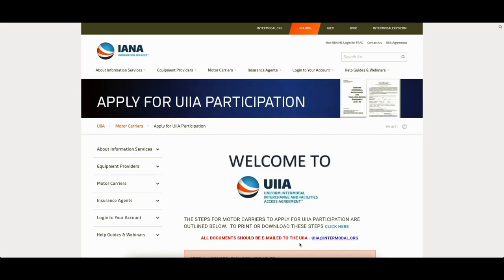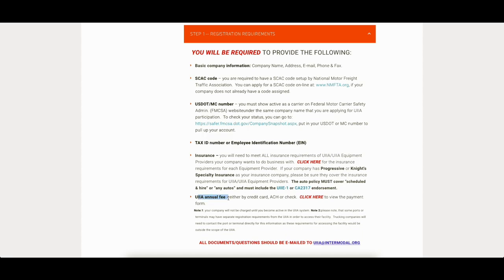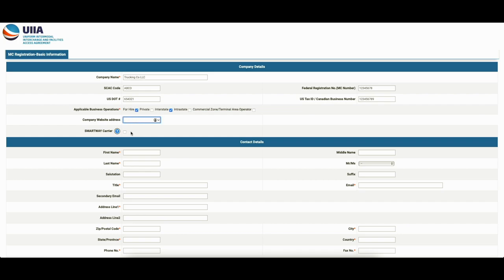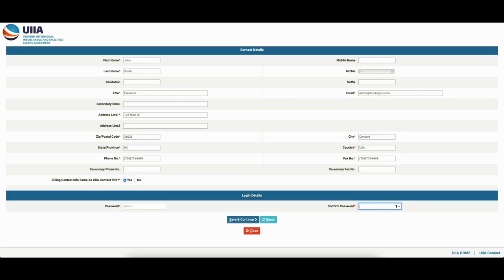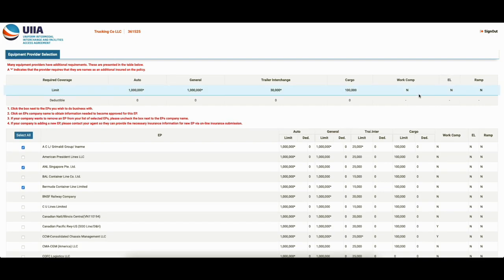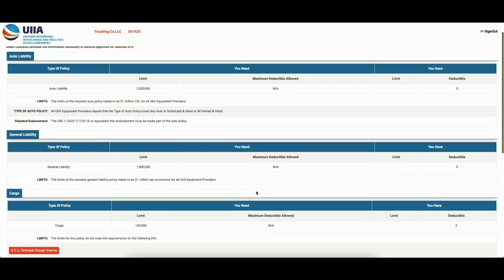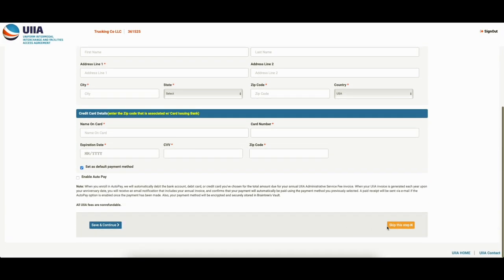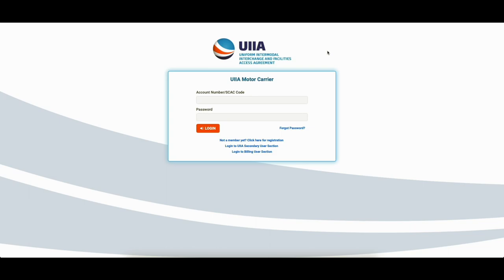Walk Through - UIIA Motor Carrier Application - Intermodal - Quick and Easy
Have questions?

The UIIA application for motor carriers is pretty painless and only takes a few minutes. Follow along and do it yourself, no need to pay anyone as easy as this is.

.Get better phone service

.Freight Factoring and Fuel Cards

.Hire drivers

I do receive compensation from these providers for referring you to them. That being said, I have a great relationship with each of these companies and I have worked with some of their competitors in the past...so there's a reason why these are the companies I recommend...they are the best. If for any reason you have a bad experience with them, please let me know because I take that feedback seriously. My business is your business, so I want (need) you to succeed.